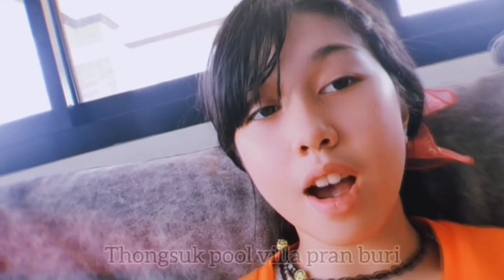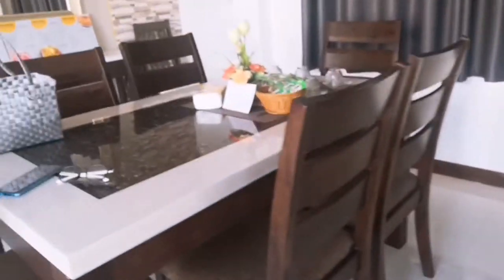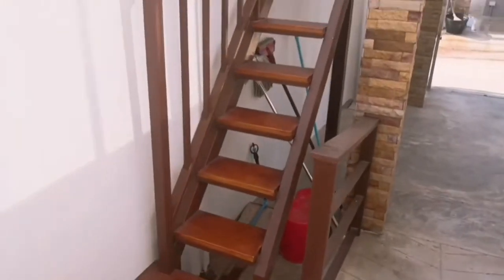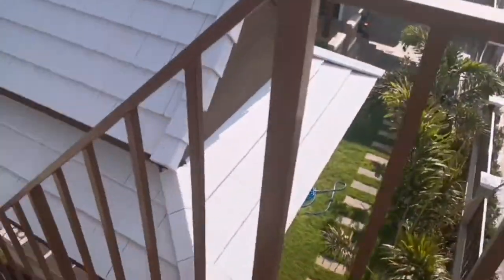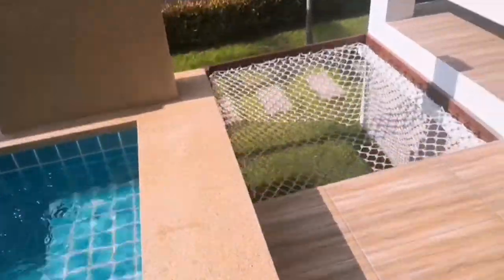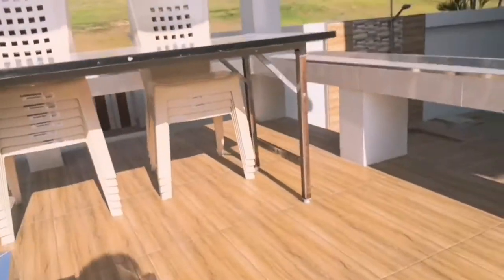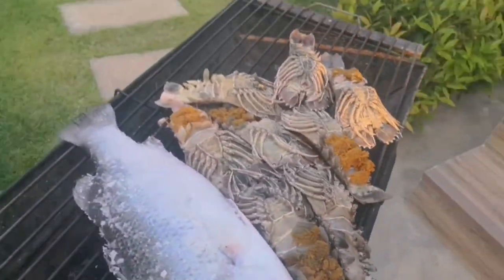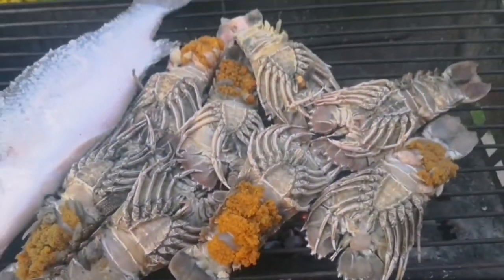Thongsuk pool villa pranburi tour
By Maple (MTC)